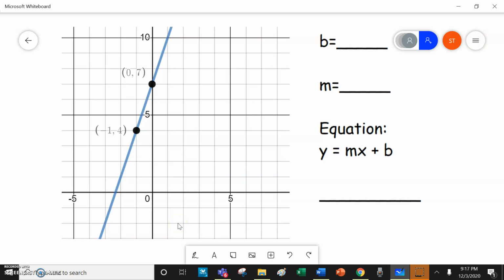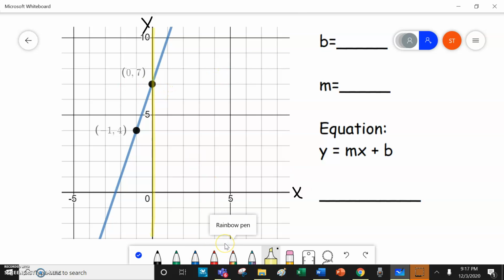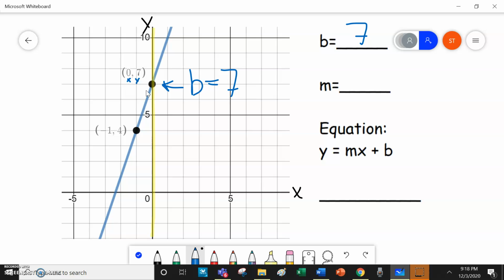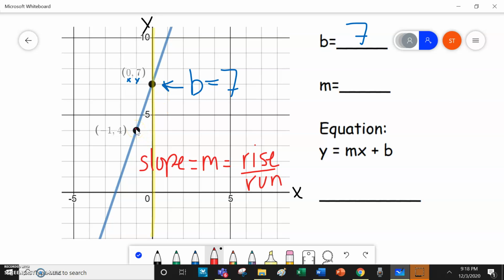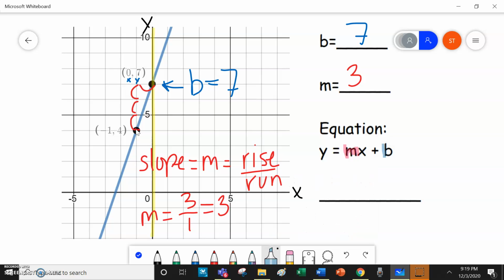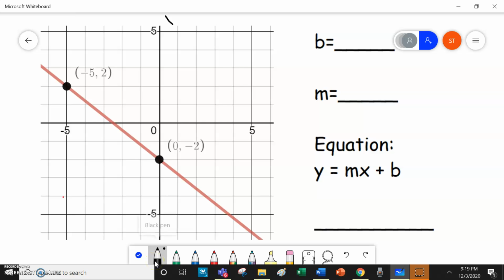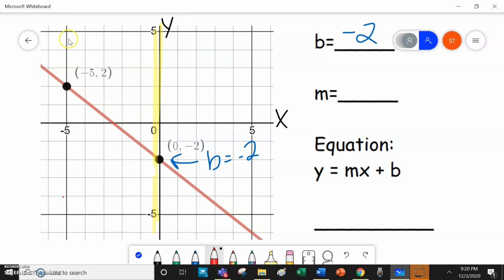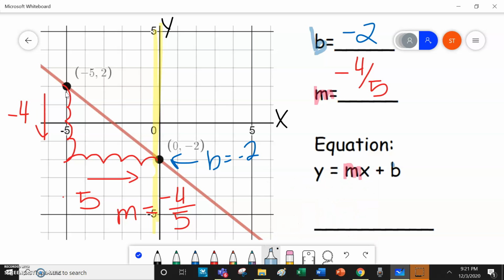Write the Equation of a Line Based on its Graph